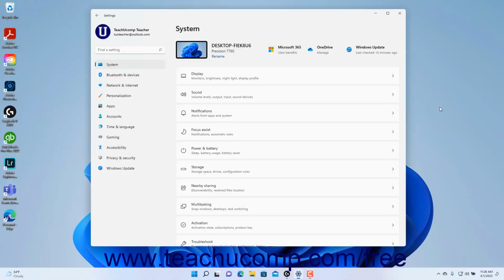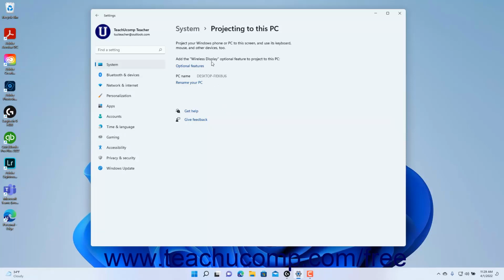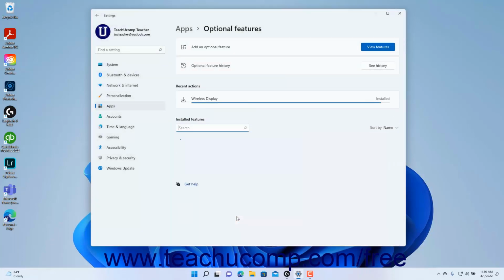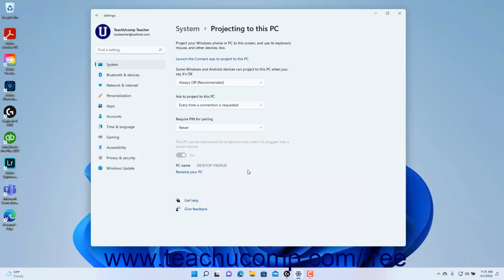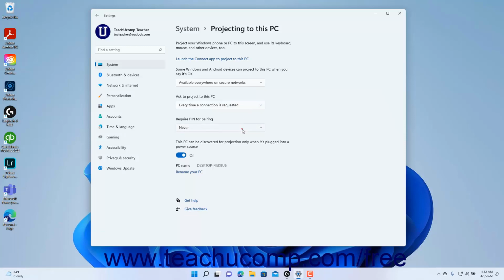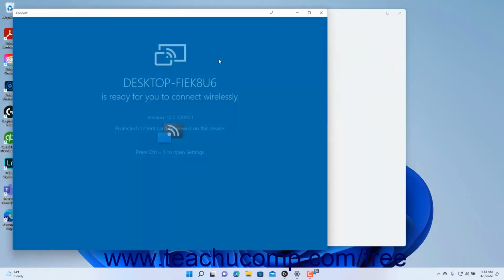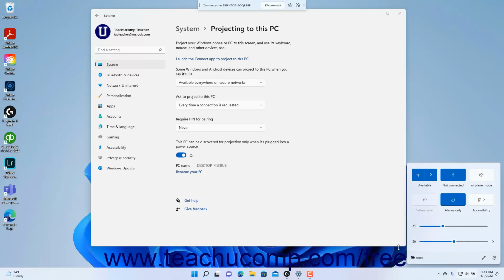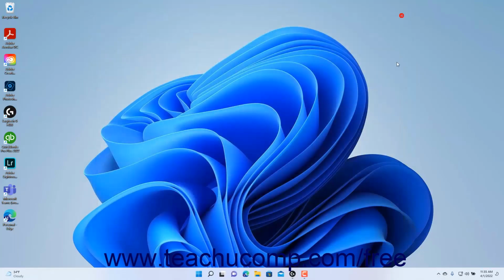Learn How to Change the Projecting to This PC Settings in Windows 11: A Training Tutorial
Learn how to change the Projecting to This PC settings in Windows 11 A clip from Mastering Windows Made Easy.